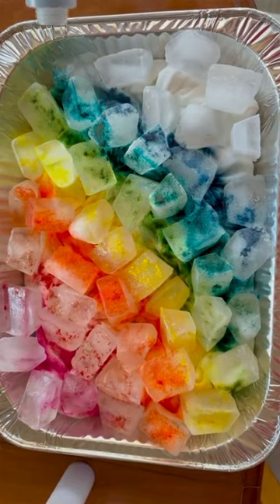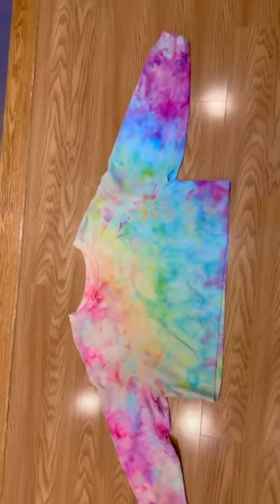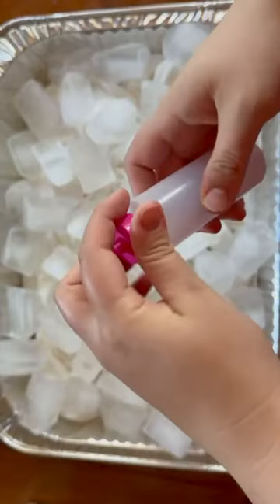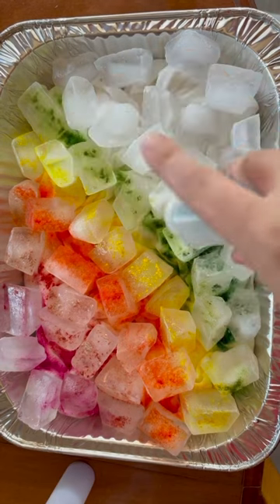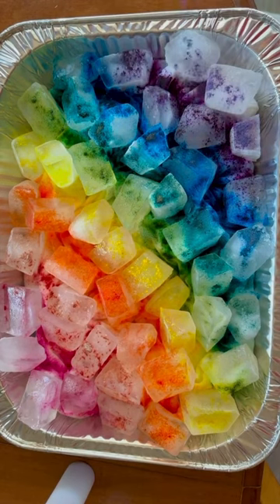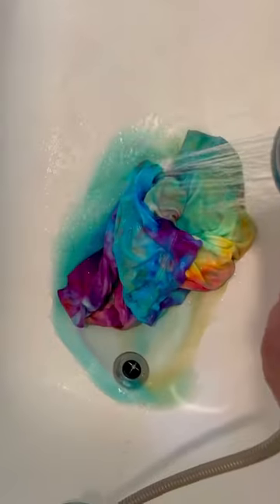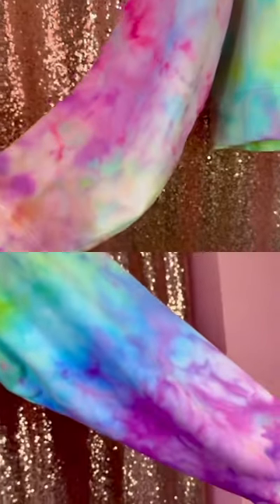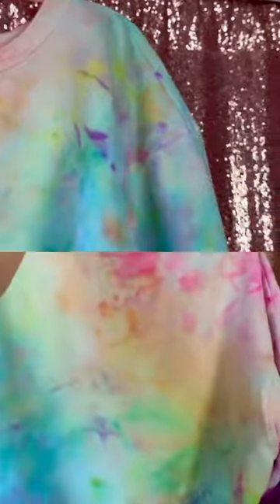Ice Dye - your new favorite tie dye technique 🌈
In today’s tutorial, I’ll show you how to customize clothing with the ice dye tie dye technique! The end result of ice dye is SO beautiful. It’s got an almost marbled or watercolor look to it with blended lines and pastel tones. This is one of my favourite projects I’ve ever done - I absolutely love how the sweater turned out and it was so much fun to make. I think you’ll love it too!

For this project I used a white cropped sweater and a Tulip tie dye kit, as well as a foil roasting pan, some ice, and a plastic grocery bag. There are some links to the tie dye kit and sweater I used below! Happy crafting!

TIE DYE KIT: